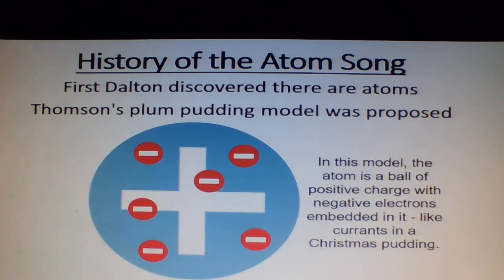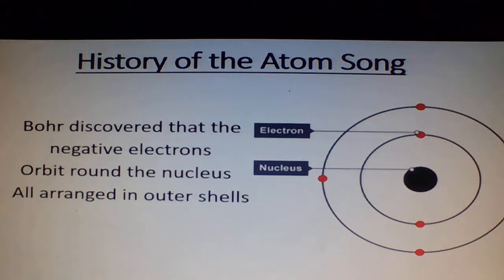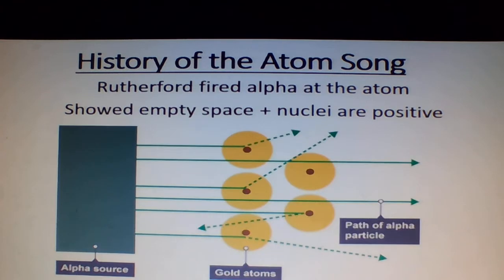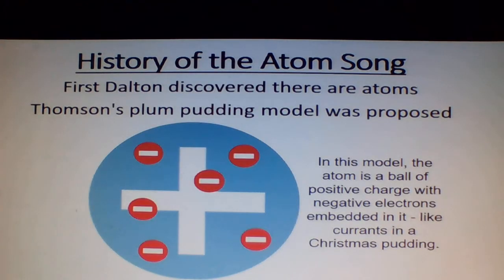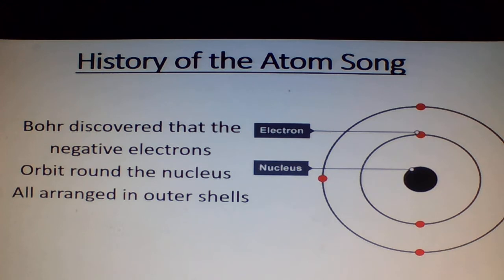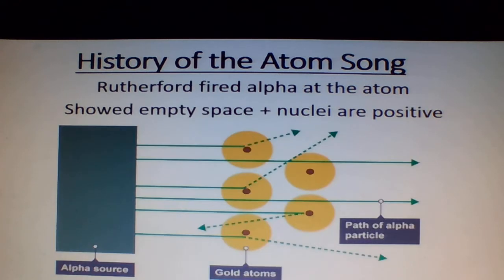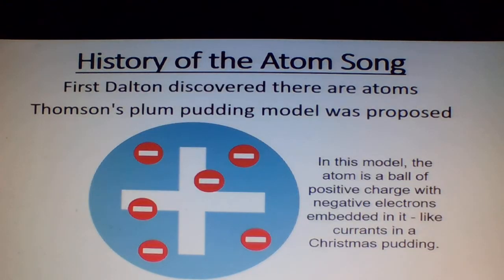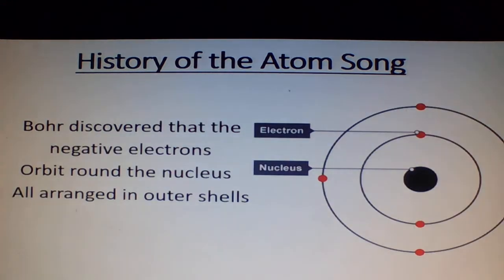The History of the atom song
A quick AQA GCSE recap of the History of the atom